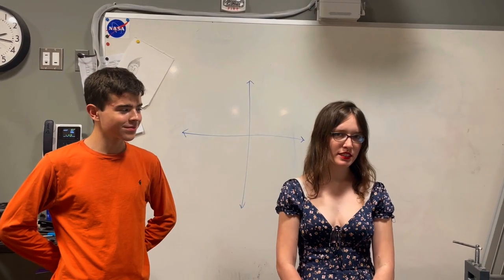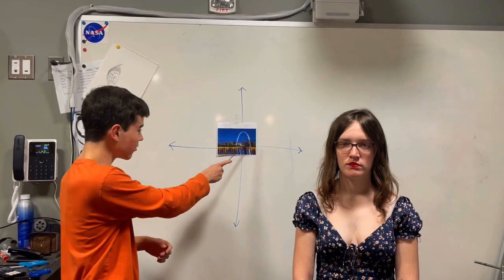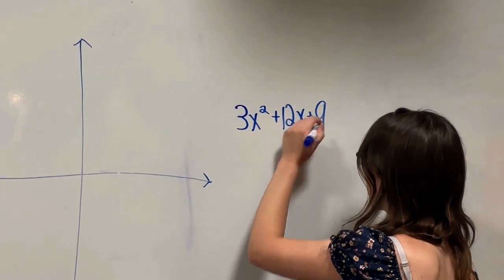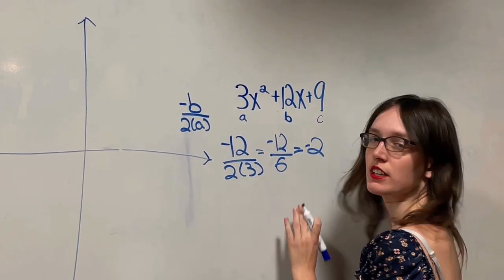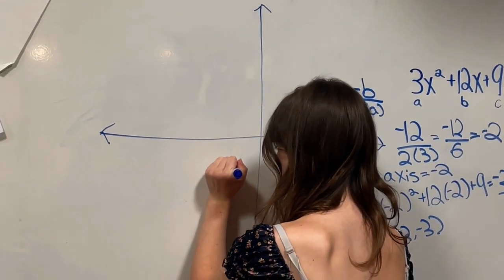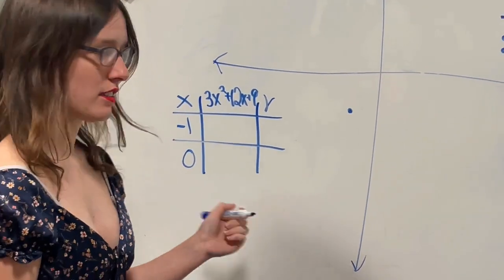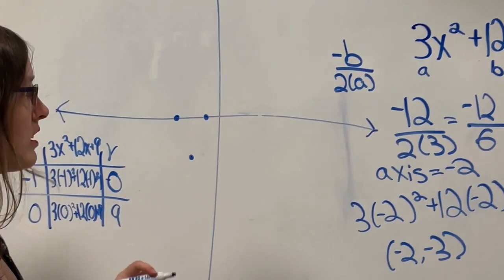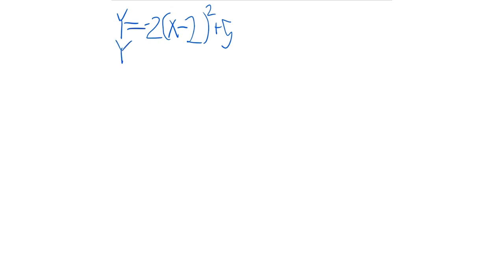How to graph Quadratics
A short video a classmate and I made for our finial project in Algebra 2.

Video game lobby - Nicopatty & Dashie

Programs:
WeVideo
IBISPaint x
Audacity
aTube Catcher

Special Thanks:
Kate